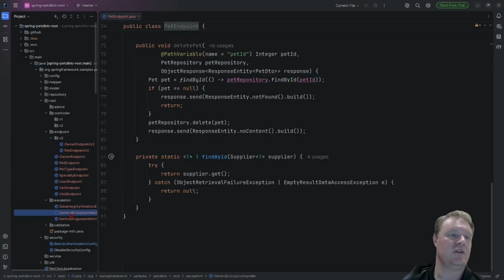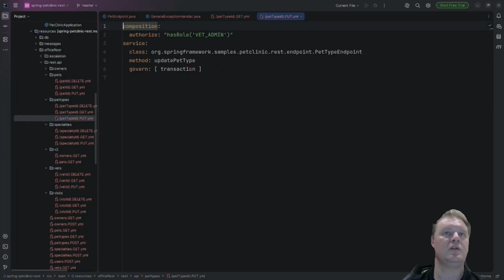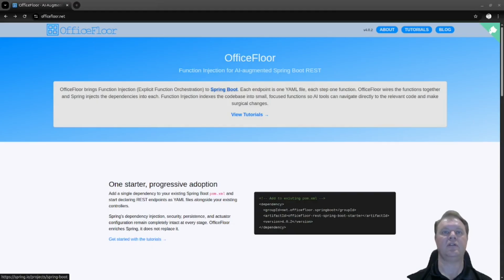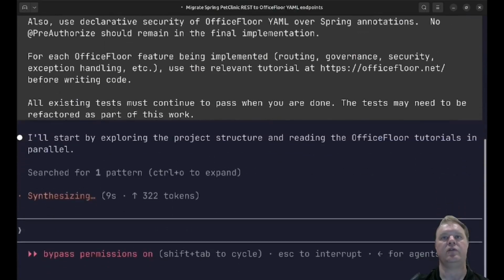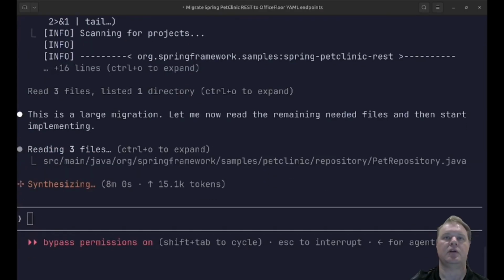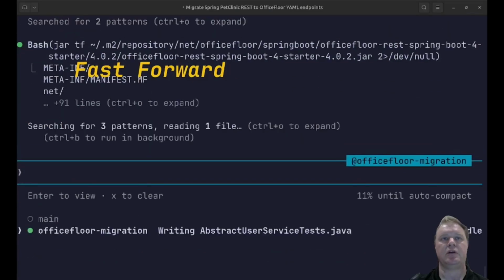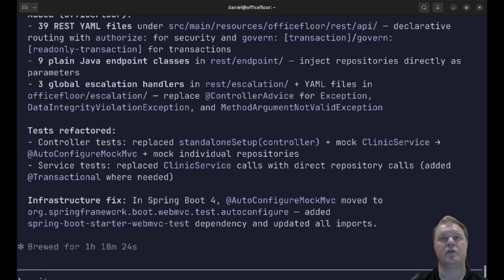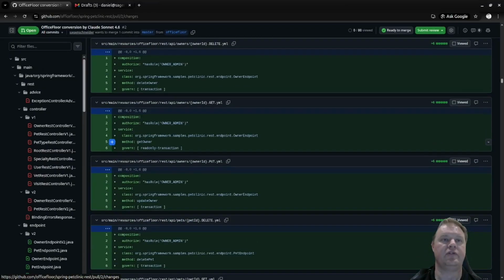AI SpringPetClinicRest To OfficeFloorRest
Demonstrates AI converting the Spring Pet Clinic REST application to OfficeFloor REST.  The results can be seen in the following MR